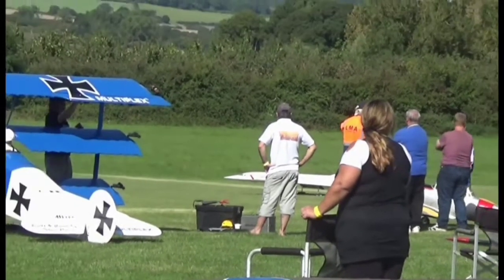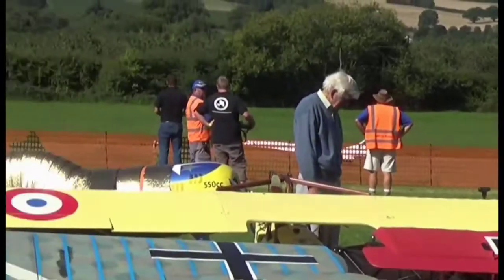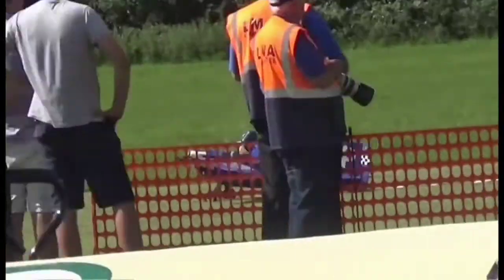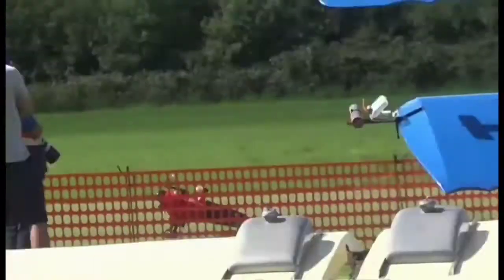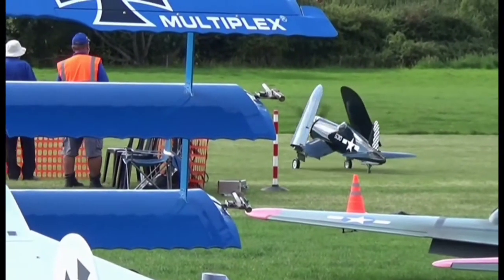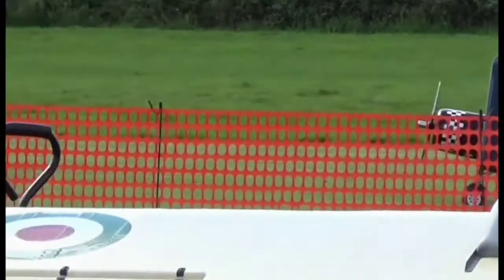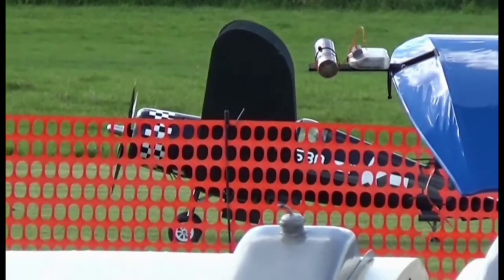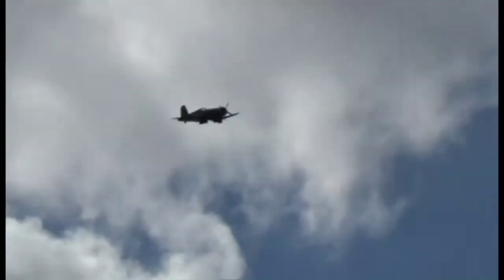Much Marcle Model Air Show